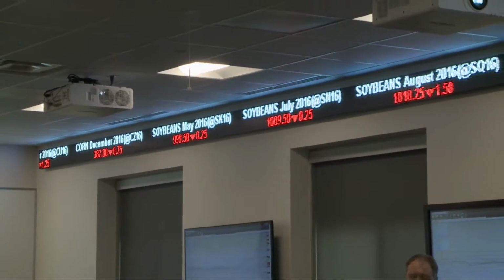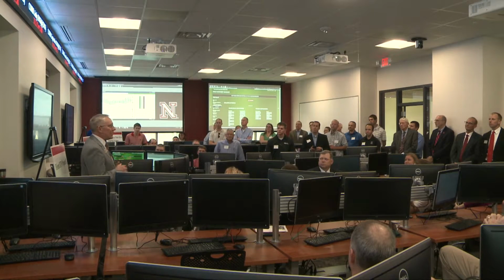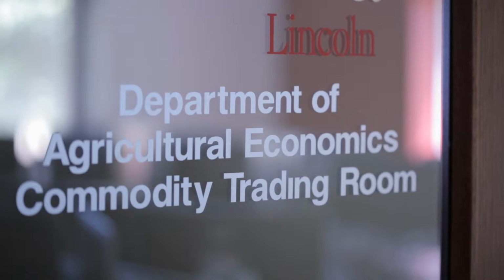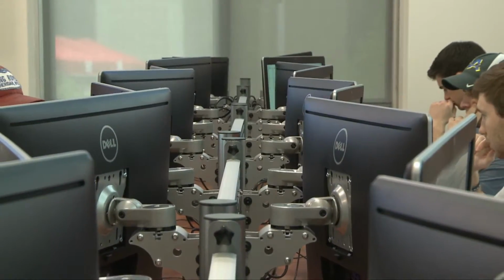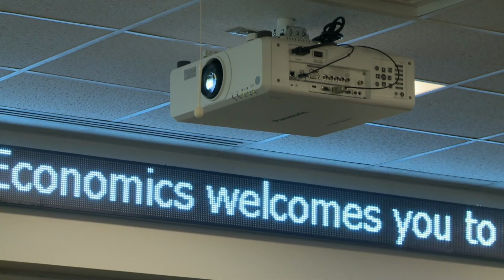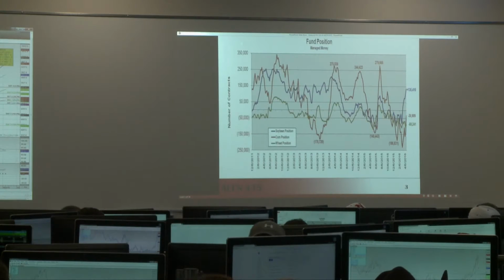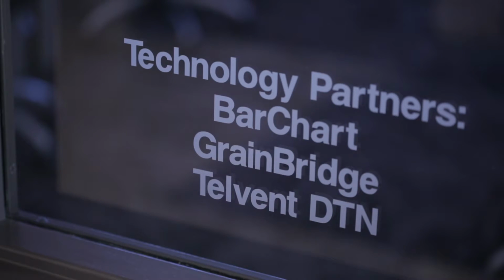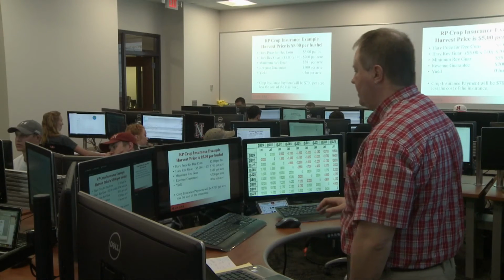UNL’s Commodity Trading Room - June 17, 2016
The University of Nebraska-Lincoln’s Department of Agricultural Economics now features a Commodity Trading Room. We look at how that facility will better prepare students for the workplace after graduation.